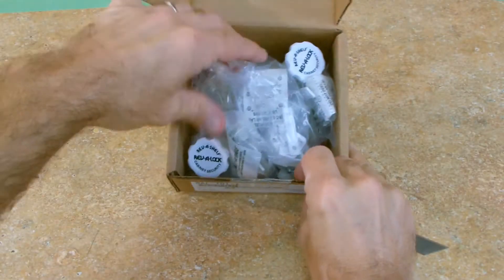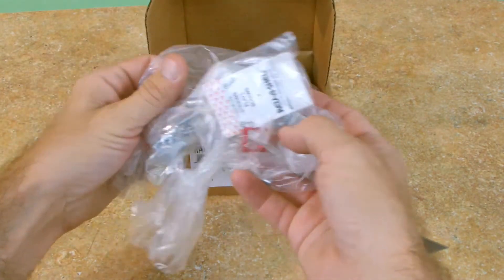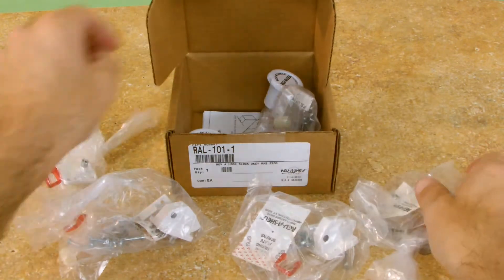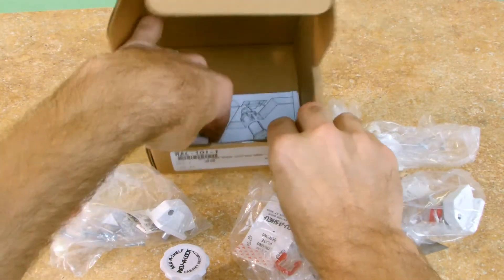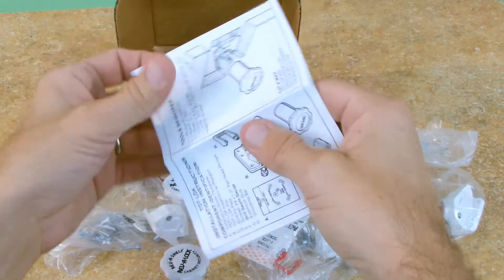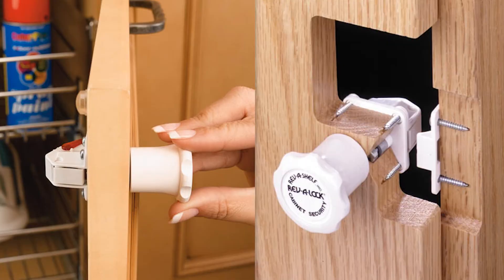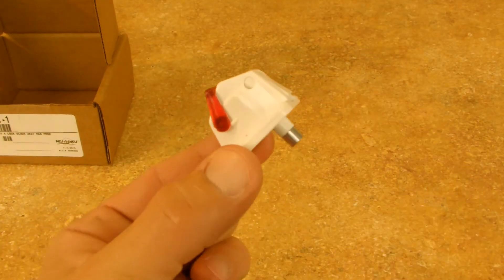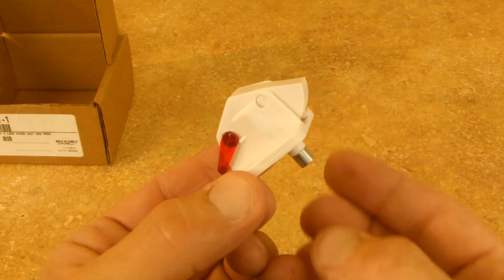CabinetParts.com - Rev-a-Lock Magnetic Lock Set for Cabinet Doors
CabinetParts.com showcases the Rev-a-Lock Magnetic Lock Set. Introducing the revolutionary peace of mind accessory for any parent or grandparent, the Rev-A-Lock. This security device is one-of-a-kind with powerful magnetic locks. The lock assembly can attach to wood, glass, metal, and particleboard cabinets for a guaranteed safeguard from curious little hands. To open the cabinet, simply hold the magnetic key against the cabinet door to disengage the lock. The RL Series also features an unlocking device that allows a disabling of the lock so cabinets can be opened without the key.